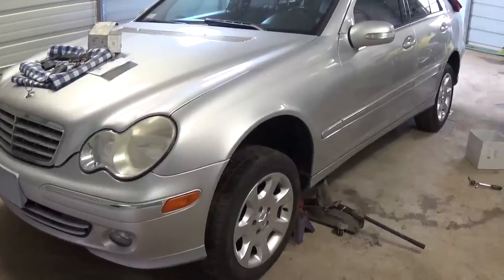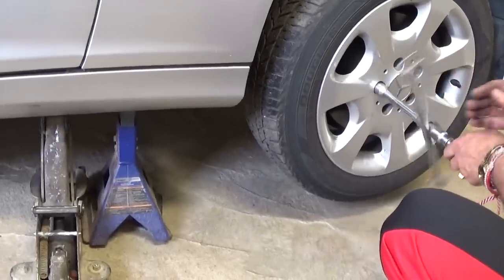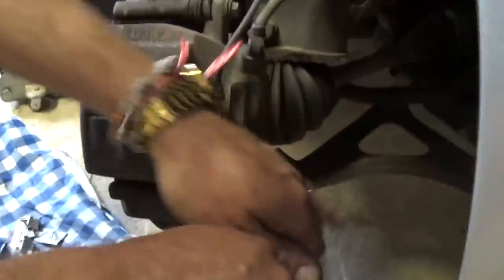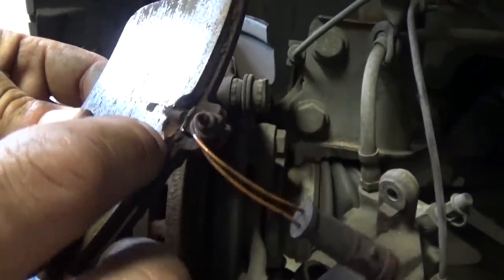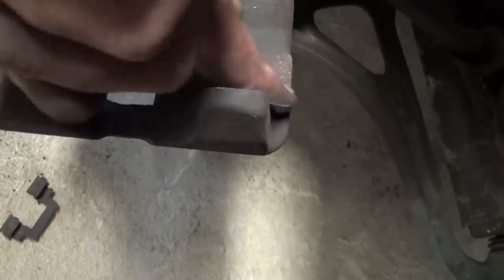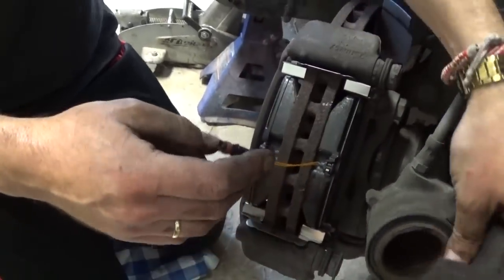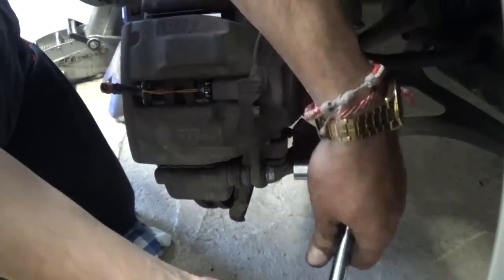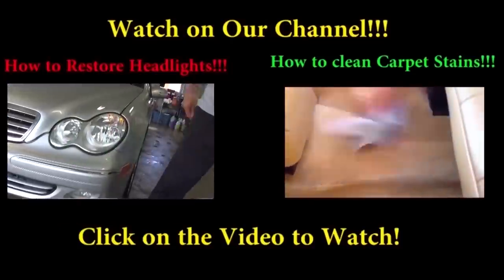Mercedes W203 Front Brake Pads Replacement C180 C200 C230 C240 C270 C320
We took this video to show you how to replace the front brake pads on a Mercedes C Class W203. This is almost the same procedure for all w203 which includes c180, c200 c230 c240 c270 c320 and more. It includes: 2001, 2002, 2003, 2004, 2005, 2006, 2007 year models.